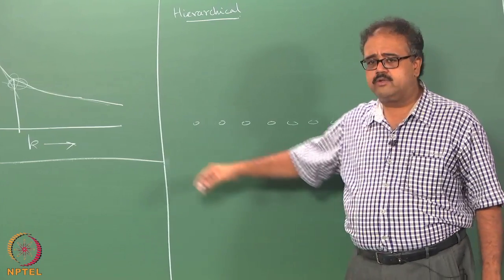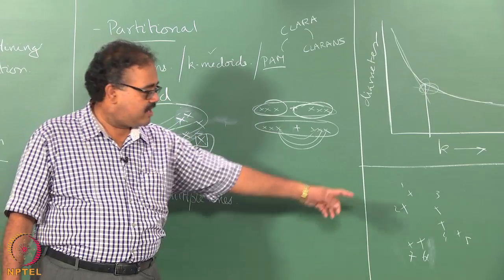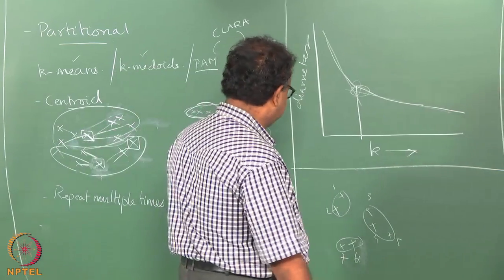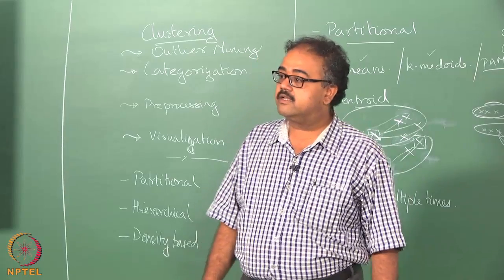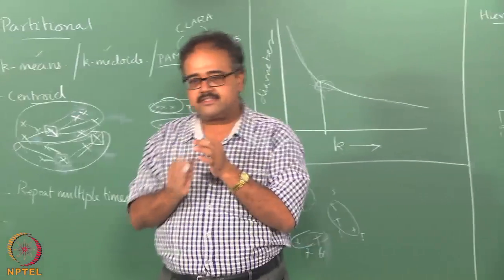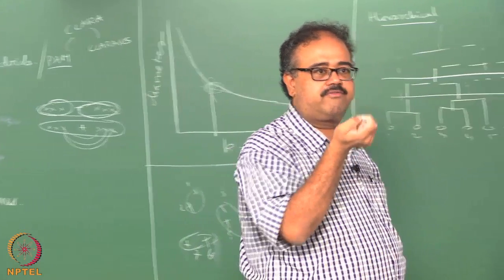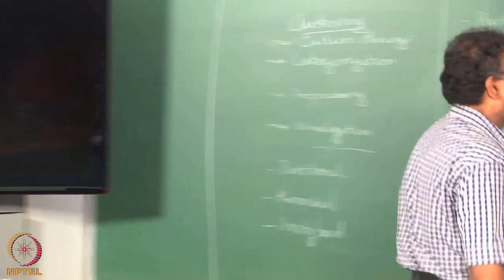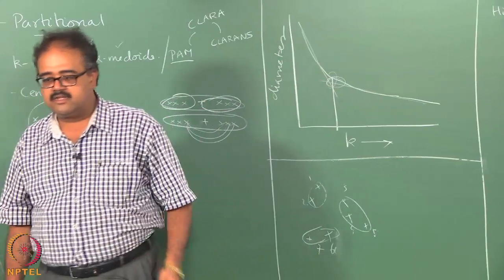Week 10 Lecture 66 Hierarchical Clustering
Heirarchical Clustering, Agglomerative Clustering , Divisive Clustering, Dendograms